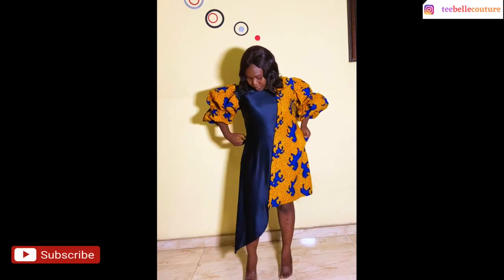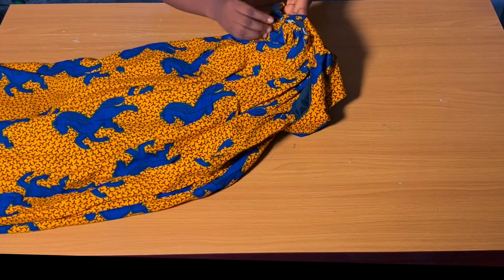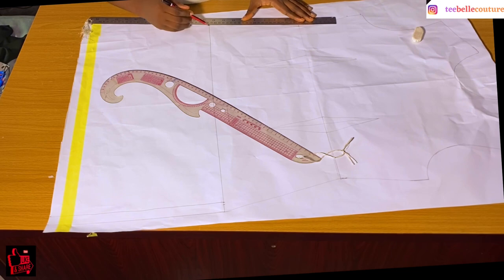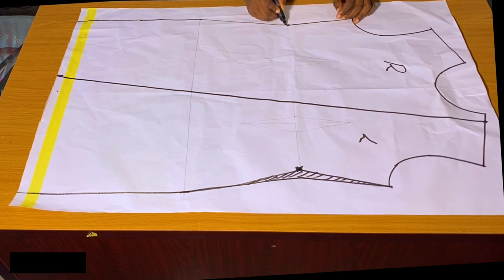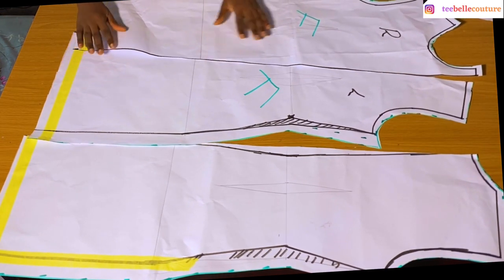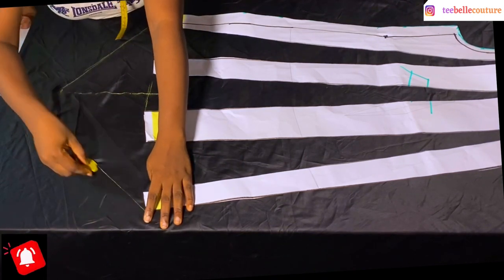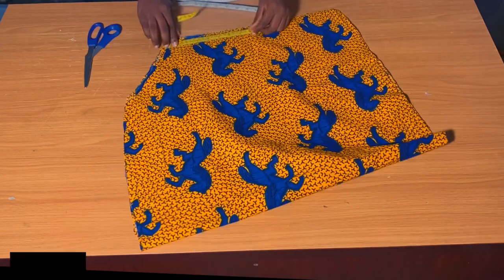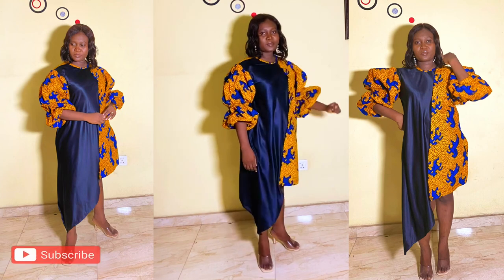How to Cut and Sew An Asymmetrical Trendy Dress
In this video, you will learn how to cut and sew this asymmetrical trendy dress in a simple and easy way.

This is a beginner’s friendly video.

All you need is A Basic Bodice Pattern and Basic Sleeve Pattern.

You also need an Ankara print or any other print of your choice with a plain fabric or you can do a mix match of Ankara prints. I used 2.5yards of Ankara print because I’m on a smaller size and less than a yard of the plain fabric.